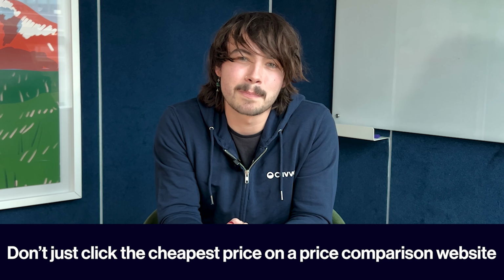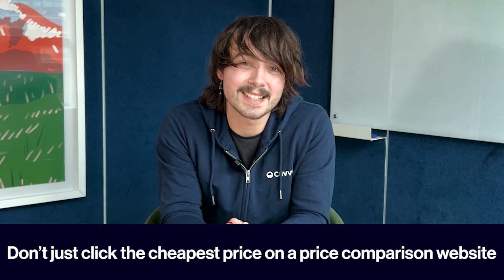How to avoid deposits and hidden fees when buying car insurance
Almost 1-in-5 British drivers are being hit by hidden car insurance fees - with younger motorists worst affected. Here's how to avoid deposits, adjustment fees, cancellation fees, add-ons and APRs.

00:00 How hidden fees affect British drivers
00:44 The most common types of hidden fees
02:25 Our top tips to avoid getting hit by hidden fees
03:58 Cuvva's no-deposit insurance without any hidden fees